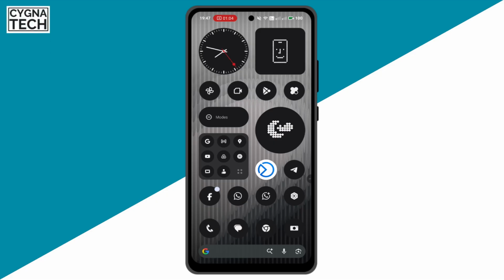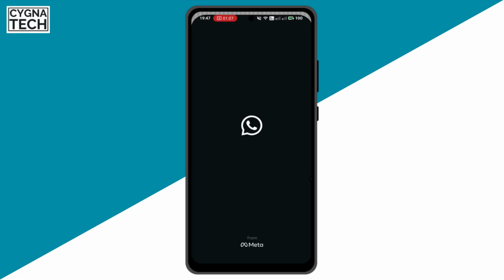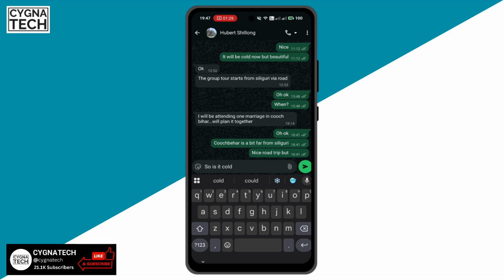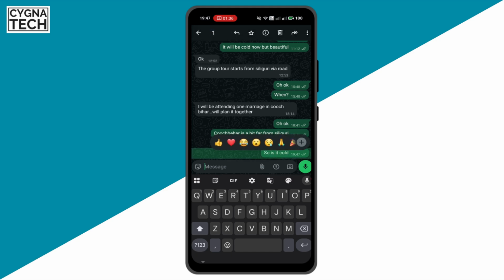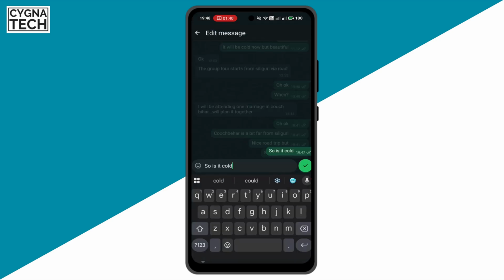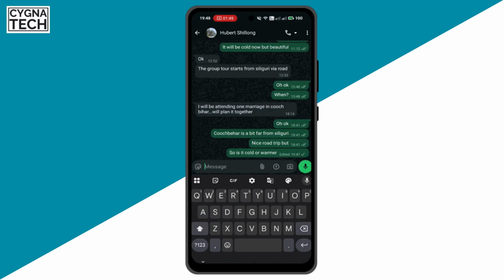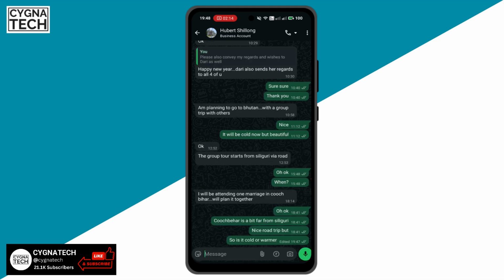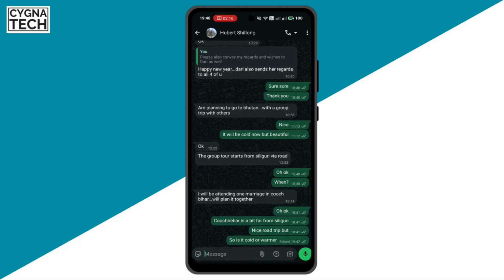📝How to Edit & Resend a Sent WhatsApp Message (Without Deleting & Retyping the Entire Message Again)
Sent a WhatsApp message with a typo, wrong info, or to the wrong person? You don't need to delete it and start over! This definitive guide reveals the official "Edit" feature and clever workarounds to correct sent messages seamlessly.

🔍 KEY RULES & LIMITATIONS:
• **Time Limit:** You can only edit a message for up to sometime after sending(explained in the video)
• **No Edit History:** The recipient won't see what you changed, just the final text.
• **"Edited" Label:** The message will have a small "Edited" tag next to the time.
• **Works on All Message Types:** Text, links, and even bulleted/list messages.
• **Does NOT Work On:** Media (photos/videos), voice messages, or polls.

❓ FREQUENTLY ASKED QUESTIONS (FAQs):

How to edit a WhatsApp message after sending?
How long can you edit a WhatsApp message?
Can you edit a WhatsApp message after 15 minutes?
What does "edited" mean on WhatsApp?
How to correct a message without deleting it?
How to resend a corrected message on WhatsApp?
Can you edit a message for everyone in a group?
Why can't I edit my WhatsApp message?

💡 PRO COMMUNICATION TIPS:
• **Act Fast:** The 15-minute timer starts the moment you hit send.
• **For critical errors** (wrong address, price), use **Method 2 (Quoted Reply)** so the correction is unmistakable.
• **In groups,** a quoted reply ensures everyone sees the correction, not just latecomers.
• **If you sent to the wrong person,** you CANNOT edit it to remove it from their chat. You must delete it (which notifies them).
• **Double-check** the blue double-check marks before editing; if messages are delivered, your edit will be too.

⚠️ IMPORTANT NOTES & ETIQUETTE:
• The "Edited" label is small but visible. You cannot hide that a change was made.
• **Deleting for everyone** is still the only option if you sent sensitive info to the wrong chat.
• Some older WhatsApp versions might not show the "Edit" option. **Update your app.**
• Respect privacy. Editing a message someone has already screenshotted can be misleading.

👋 MASTERED MESSAGE EDITING?
If this guide saved you from an awkward typo or a major communication error, please help others:
1.  👍 **LIKE** this video – It helps spread this crucial WhatsApp knowledge!
3.  💬 **COMMENT** below with your biggest message-send regret!